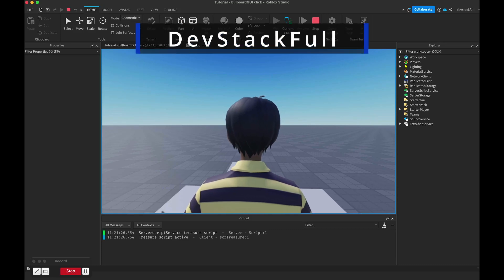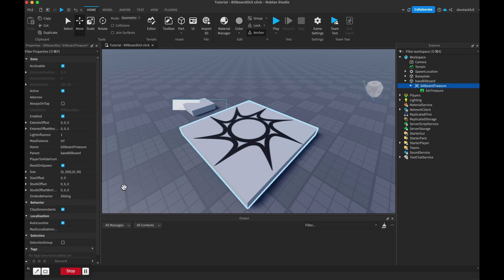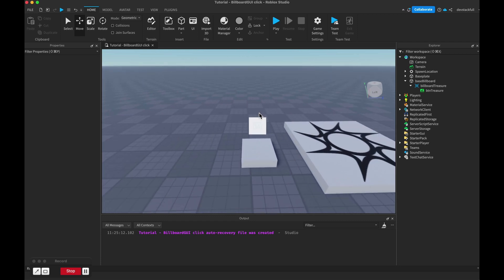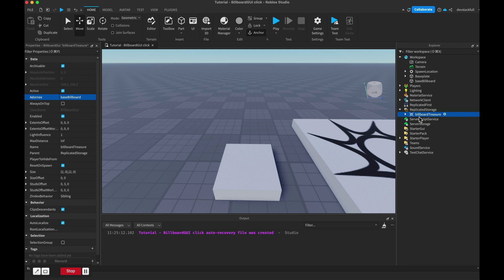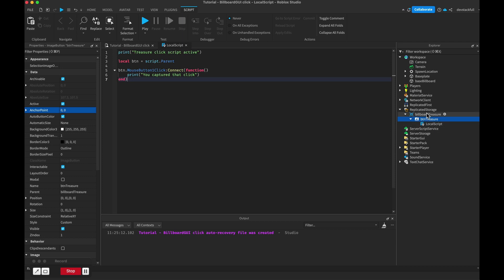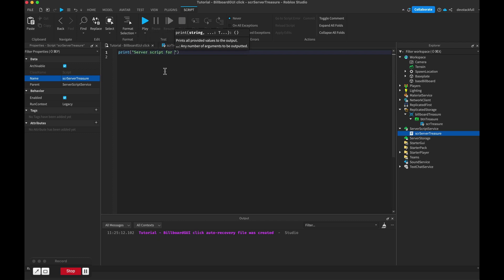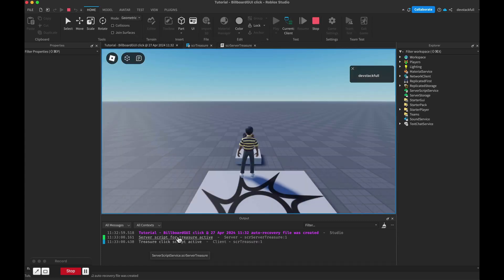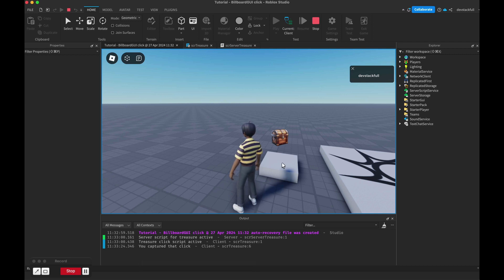Roblox BillboardGui ImageButton click tutorial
Learn how to add a clickable ImageButton to a BillboardGui in the popular game called Roblox. This tutorial uses the Roblox Studio editor.
This is a Roblox coding tutorial involving scripting, both with a local script and a serverscript.